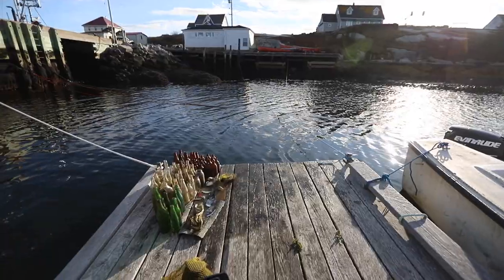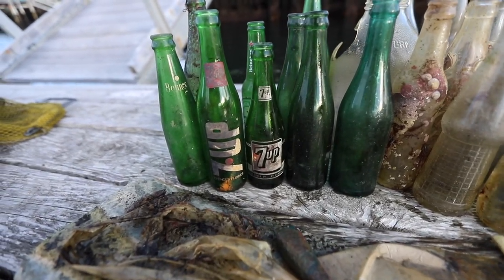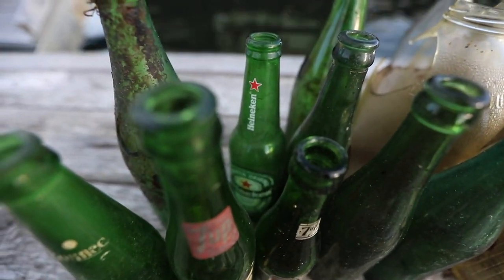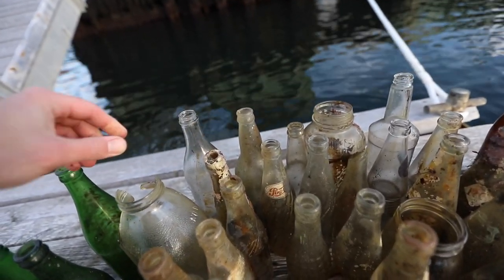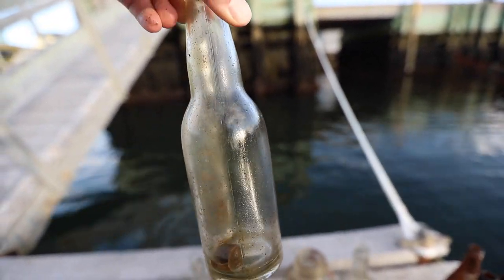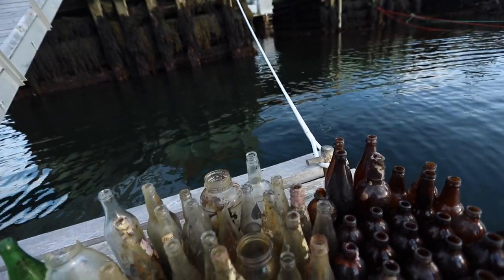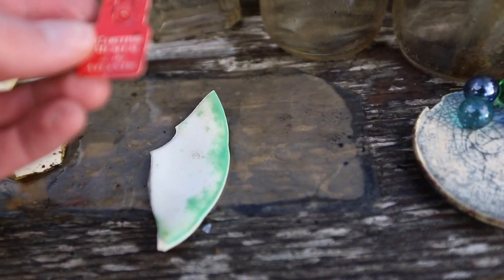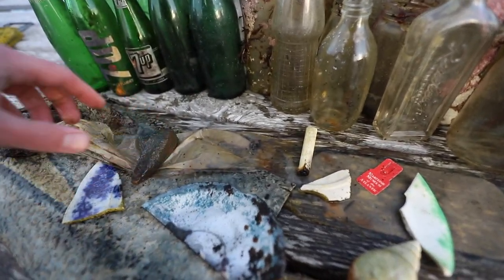Snorkeling for Bottles at Peggy's Cove!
The tide was its lowest of the month yesterday, with a height of 0.3 metres. I decided to head back to Peggy’s Cove and try my luck again as its been a couple months now.

The water temperature was 14 degrees celsius and the air was a low four. That said, I was pretty comfortable in the water as I looked around the cove. Notable finds included a Rawleighs ointment bottle from the early 1930s, an antique Glide jar that was used to contain oil or fabric softener and some marbles.

Thank you to everyone who has supported me and thanks to you for watching! It really means a lot.